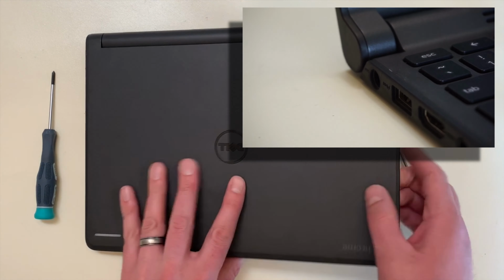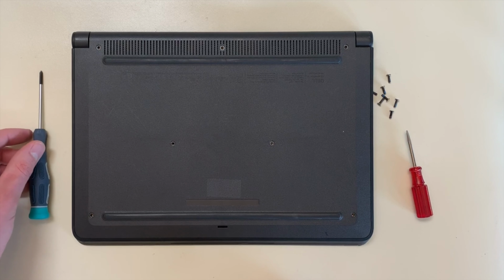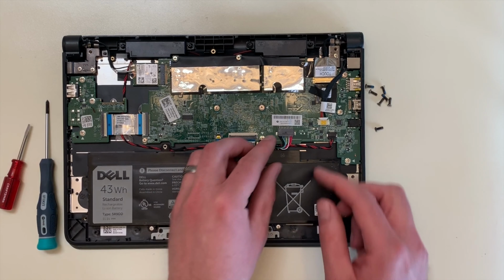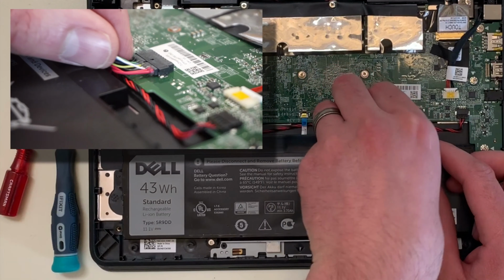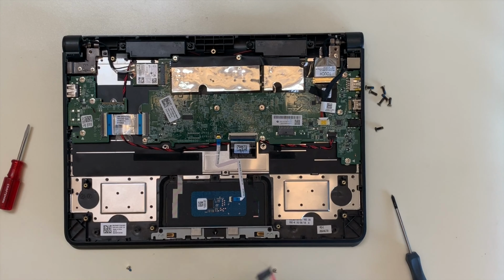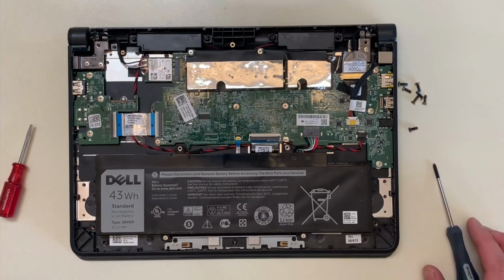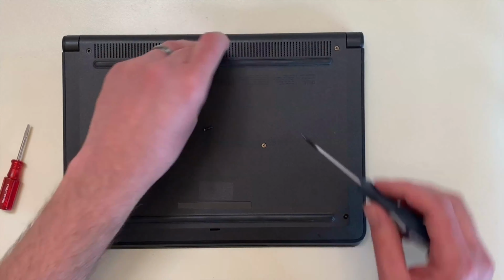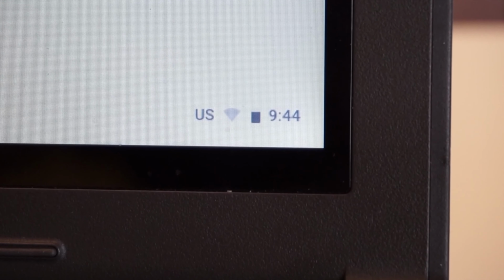How To Replace a Dell Chromebook 11 3120 Battery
A short video showing detailed instructions on how to replace your Chromebook Battery.
Here is a well rated, cost effective battery:
And a great toolkit for the repair, and to just have around the house: